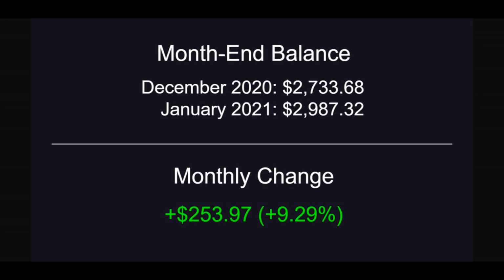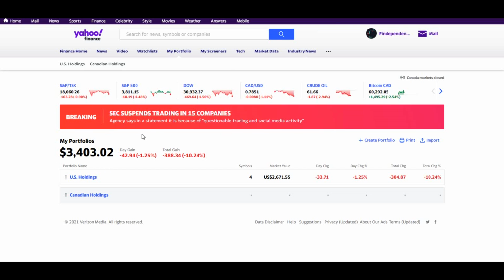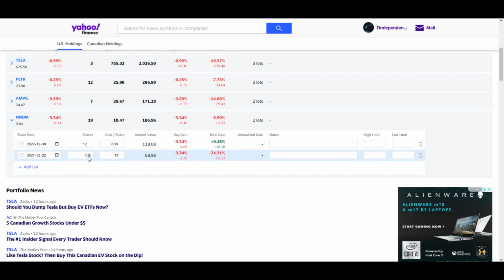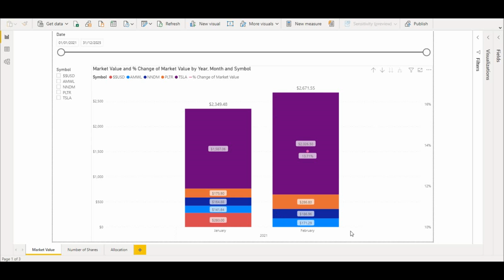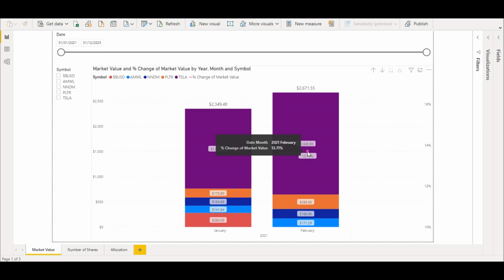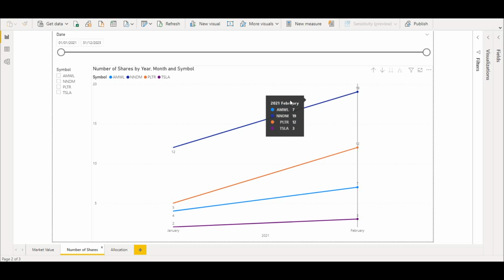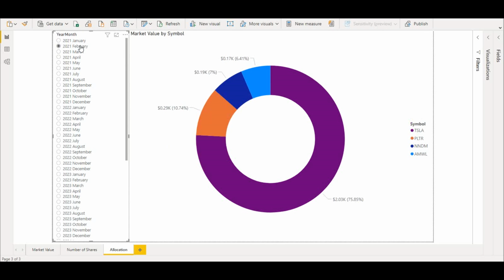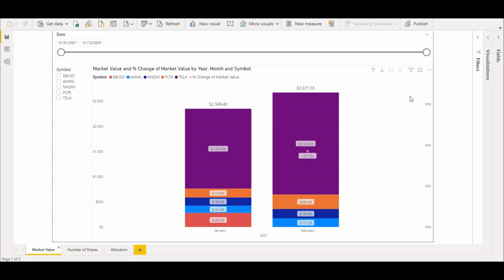February 2021 Portfolio Review: TSLA, PLTR, AMWL, NNDM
I review my stock portfolio every month, and starting this month, I am using interactive visuals created with Microsoft Power BI for my portfolio analysis.

My current holdings are Tesla(TSLA), Palantir(PLTR), American Well(AMWL), and Nano Dimension(NNDM).